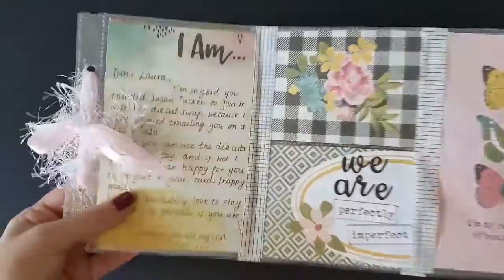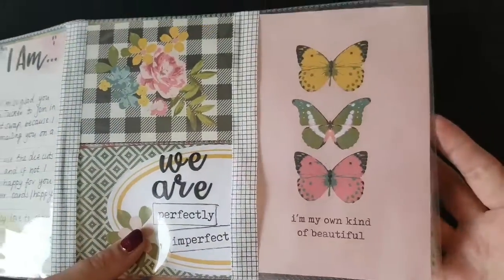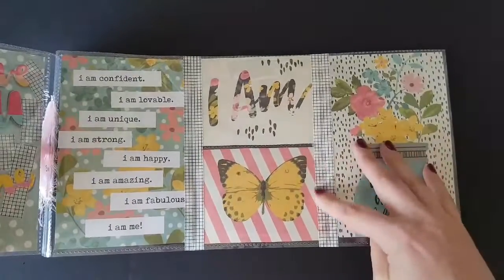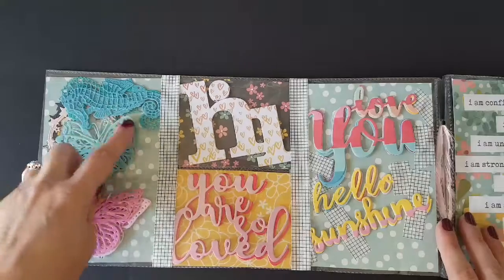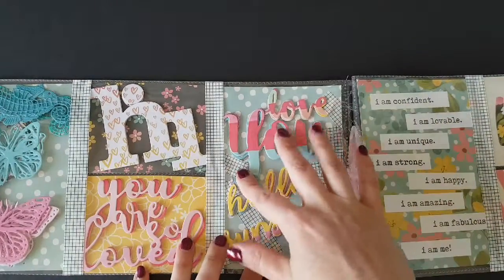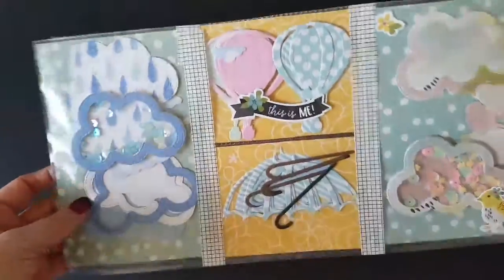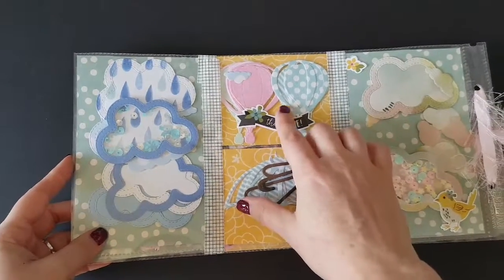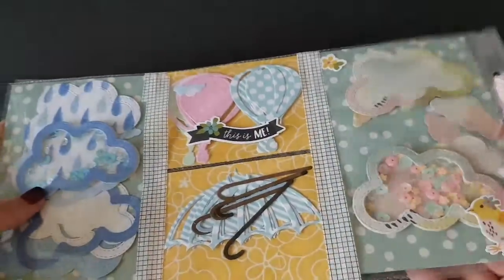Project Share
I made a pocket letter for Mrs Stationery & Stuff with all my favourite die cuts in as parts of Susan Tootsie Tucker's swap called